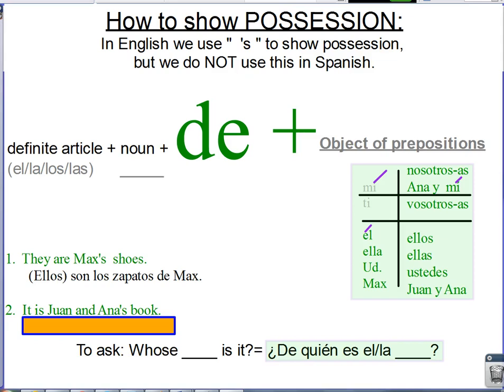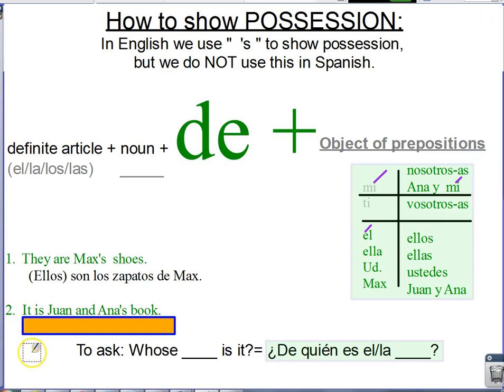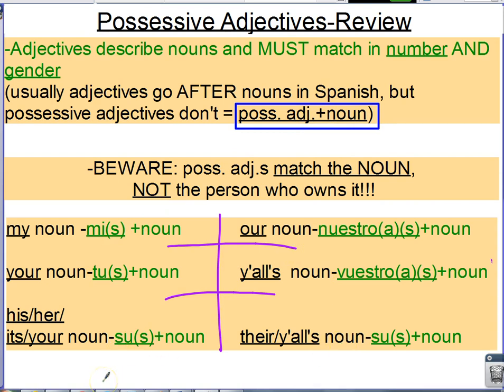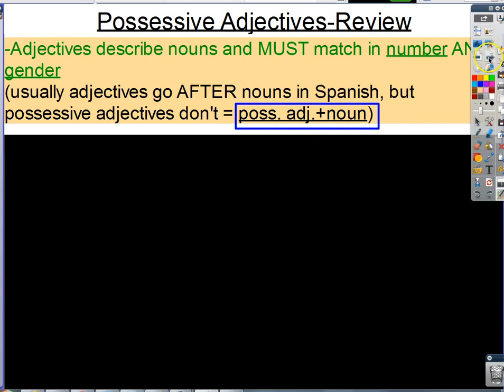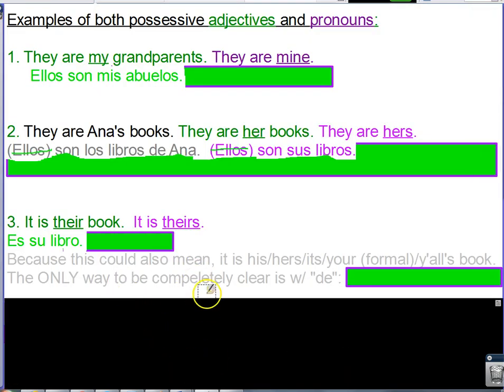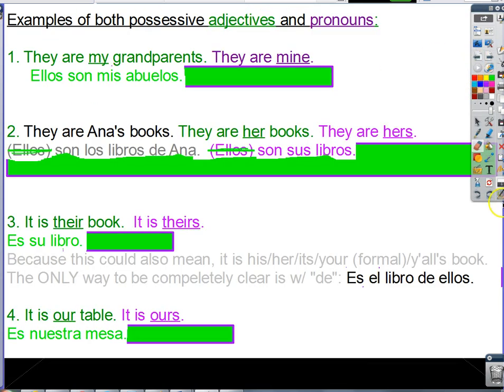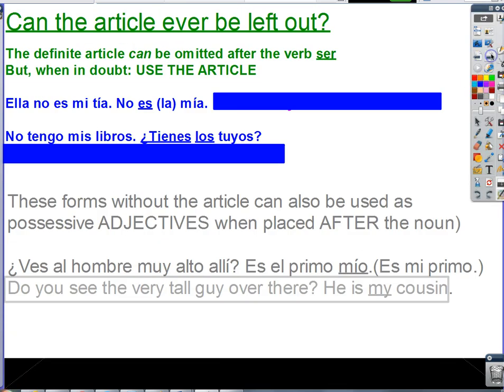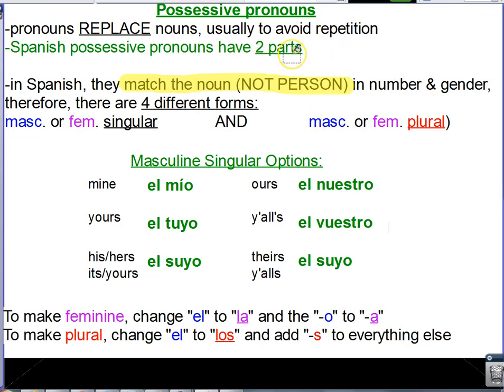3A: 1B possessive notes day 2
This is the video to watch if you, for any reason, missed the in-class review/explanation of our possession notes